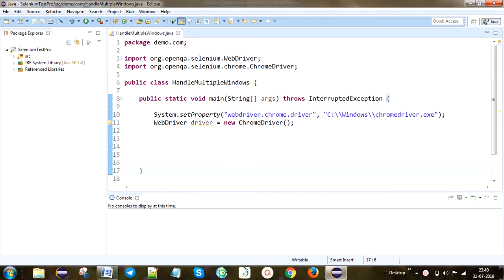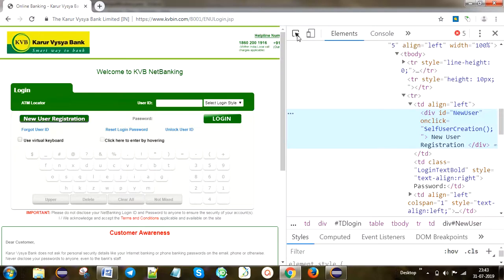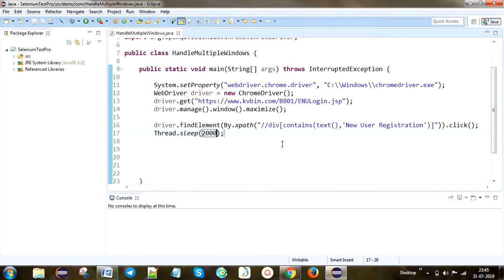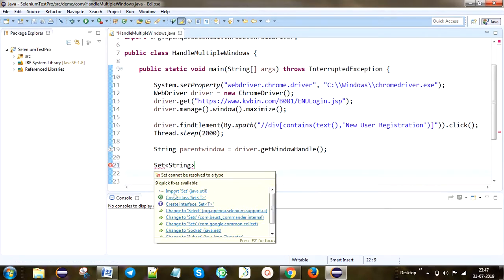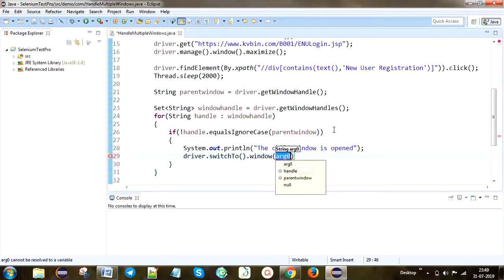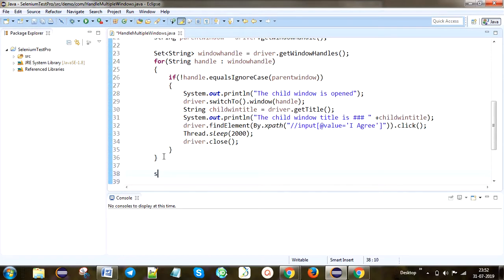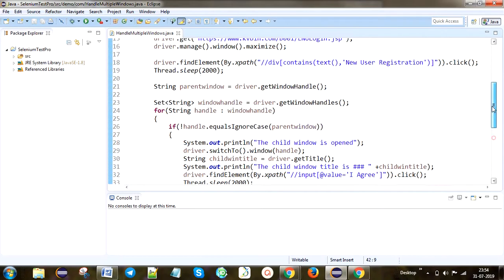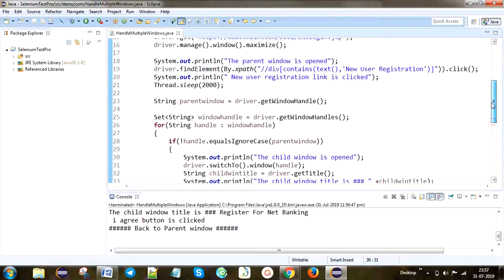Selenium Training # 19 | How to Handle Multiple Windows in Selenium Webdriver | NATASA Tech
Day 19 - How to Handle Multiple Windows in Selenium Webdriver